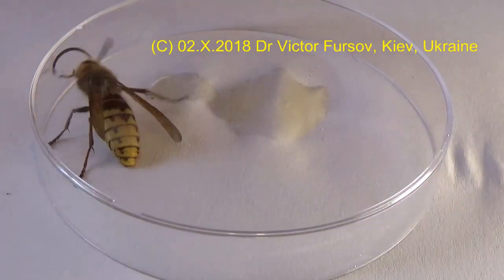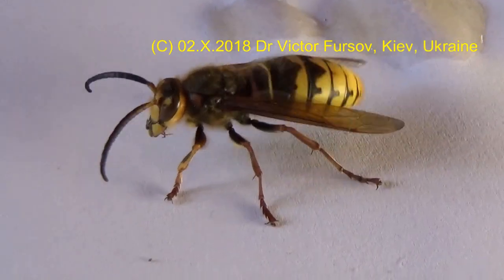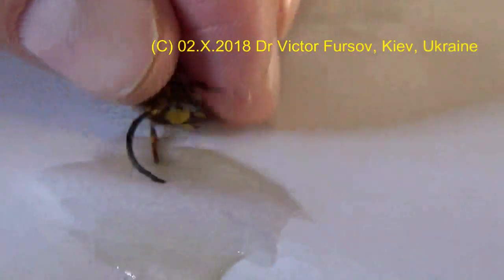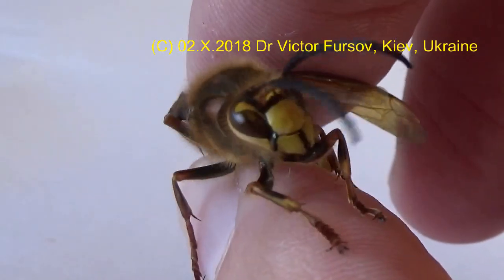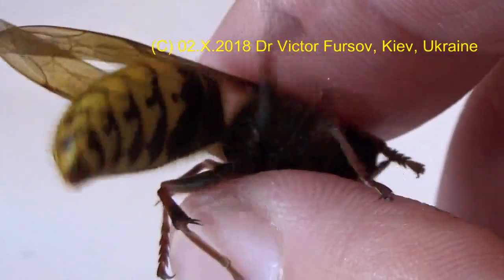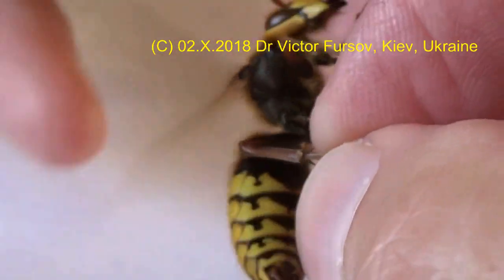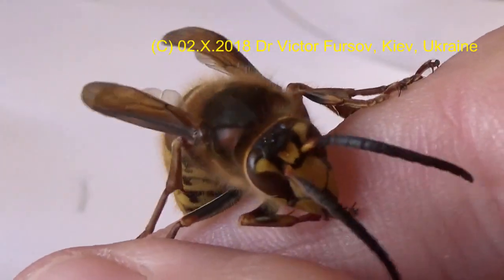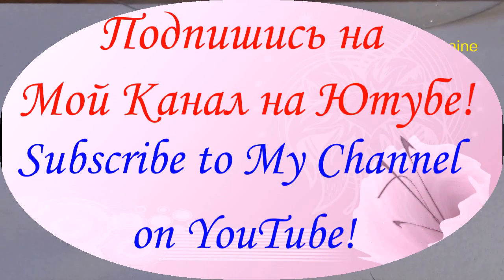Wasp, Hornet Vespa crabro in My Hands: Sweet, Nice, Dangerous (ENGLISH)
Wasp, Hornet Vespa crabro in My Hands: Sweet, Nice, Dangerous (ENGLISH) = = Sweet and Nice Dangerous Wasp, Hornet Vespa crabro in my hands (ENGLISH) = The European hornet (Vespa crabro) is the largest eusocial wasp native to Europe.
 It is also the only true hornet (genus Vespa) found in North America, having been introduced by European settlers.
Vespa crabro is a Home Pet in hands of Entomologist. = Entomologist, biologist, PhD, Dr Victor Fursov tells the story about these big-sized wasps, hornets Vespa crabro - and he shows you the specimen of Vespa crabro in his hands..
European hornet, or Vespa crabro, is the largest eusocial wasp native to Europe.  The hornet stings in response to being stepped on or grabbed, but usually avoids conflict. It is also defensive of its  nest and can be aggressive around food sources.
European hornets are largely carnivorous and hunt large insects such as beetles, wasps, large moths, dragonflies and mantises, ad other insects.
The eyes of V. crabro are deeply indented and shaped like a "C".
Usually mass size for the European Hornet is 477.5±59.9 mg.
Workers average around 25 mm in length, while the larger queens can reach up to 35 mm.
The antennae of males are slightly longer, with 13 segments compared to 12 segments in females.
Individuals usually live in paper nests, which consist of a pedicle (a paper comb on the inside), an envelope, and a single entry hole on the outside.
The nest is composed of a paper-pulp mixture created by female workers chewing up dead bark, trees, or plant matter from nearby surroundings and mixing it with their saliva.

V. crabro prefers to build nests in dark places, usually hollow tree trunks. After the site has been chosen, the queen lays eggs in the combs inside the nest.
V. crabro colonies seasonally change strategies of obtaining food for both the larvae and adults. In April, when the queen normally lays her eggs, the workers actively go out and forage. Later, typically around the fall season, the foraging workers switch to scavengers.

Very few workers lay eggs in healthy V. crabro colonies. While only queens mate and produce fertilized female eggs, workers are capable of laying haploid male eggs.

BENEFIT. European hornets are carnivores and eat many species of insects. Many of these insects are considered to be garden pests, which indicates that the hornet provides a benefit to the average garden or farm.

Uploaded:       03.X.2018, Kiev, Kyiv, the capital of UKRAINE.
Загружено:    03.X.2018,  Киев, столица Украины

= Если у вас есть желание помочь каналу, НЕ нажимайте "Пропустить рекламу" и тем самым Вы помогаете развивать канал :):):)
= If you have a desire to help to my Channel, please,
DO NOT press on mark "Skip Advertising" and thus you wil help to develop my Channel :) :) :)

1) Western Union / Money Gram = direct mail on my name,

проект1 VESPA DRONE  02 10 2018 Wasp Hornet Vespa crabro Male Fursov Story ENGLISH 4